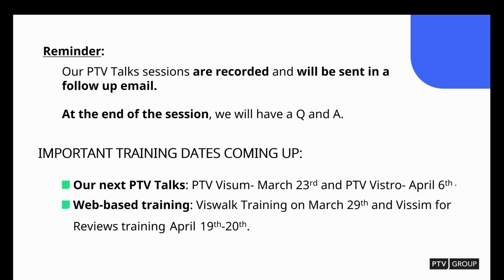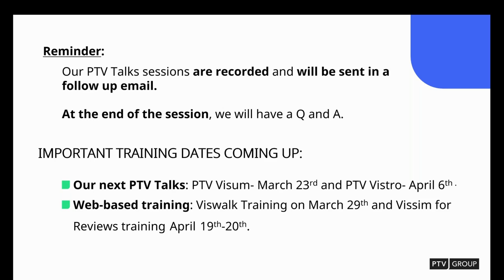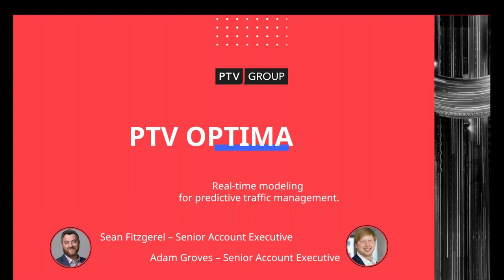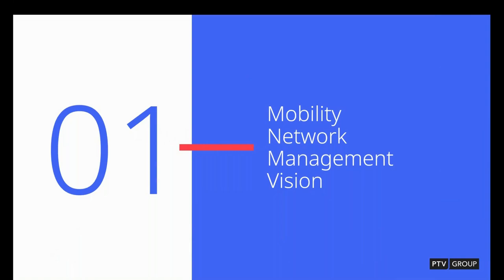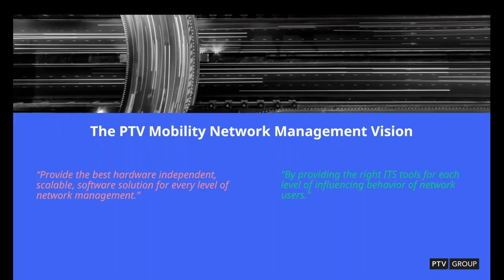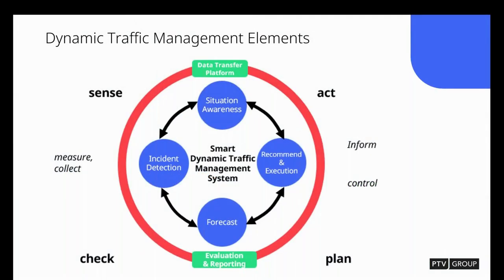PTV Talks: PTV Optima Overview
PTV Expert Sean Fitzgerel discusses how PTV Optima connects to all your sensor data, including from public transportation.